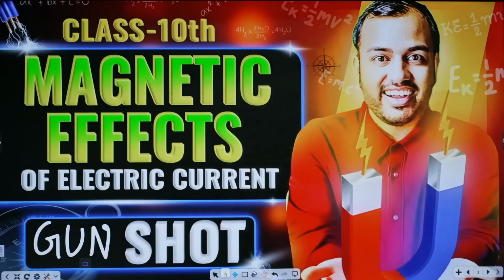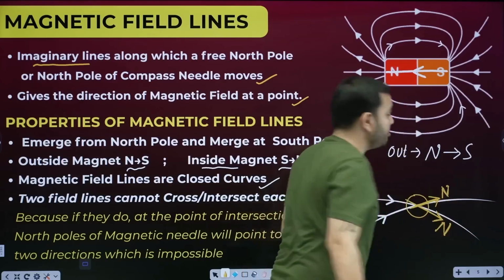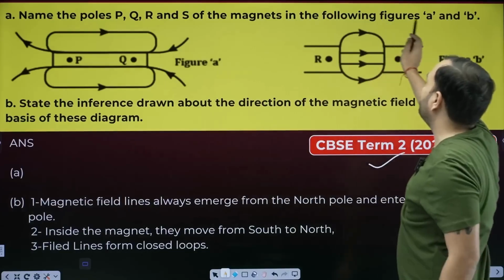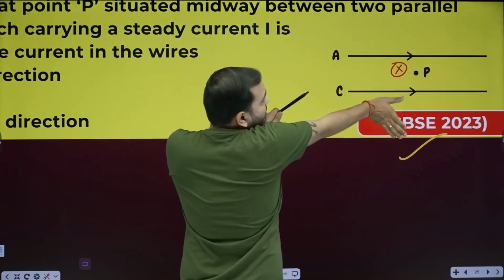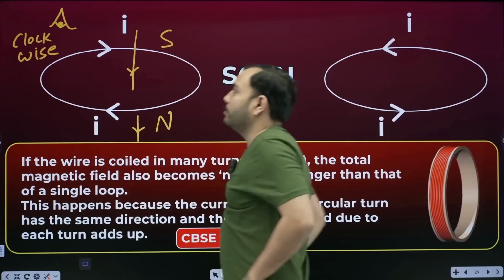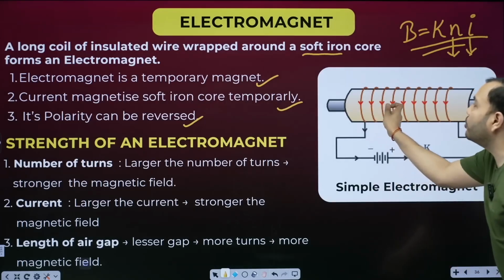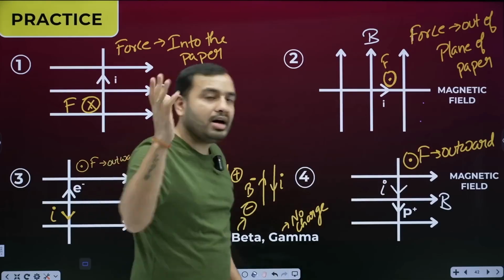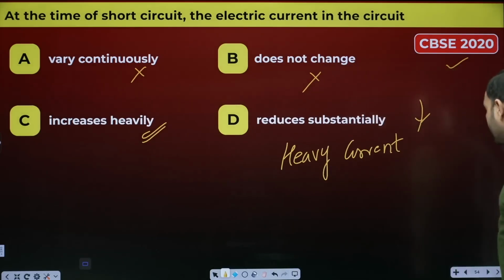Magnetic Effects Of Electric Current Class 10 | One Shot in English | Full Explanation by Alakh Sir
Magnetic Effects of Electric Current Class 10 explained in the easiest way by Alakh Pandey (Alakh Sir). In this one-shot full chapter revision, you will understand all important concepts of Class 10 Physics Chapter “Magnetic Effects of Electric Current” with clear theory, diagrams, examples, and exam-oriented explanations.

This complete lecture covers magnetic field and field lines, Oersted’s experiment, right hand thumb rule, magnetic field due to straight conductor and circular loop, solenoid and electromagnet, force on a current-carrying conductor, Fleming’s left-hand rule, and electric motor in a simple and conceptual way.

Perfect for CBSE Class 10 students preparing for board exams, this session ensures quick revision, conceptual clarity, and important questions discussion.

📚 Topics Covered:

✔ Magnetic Field & Magnetic Field Lines
✔ Oersted’s Experiment
✔ Right Hand Thumb Rule
✔ Magnetic Field due to Straight Conductor
✔ Magnetic Field due to Circular Loop
✔ Solenoid & Electromagnet
✔ Force on Current Carrying Conductor
✔ Fleming’s Left Hand Rule
✔ Electric Motor – Working & Diagram